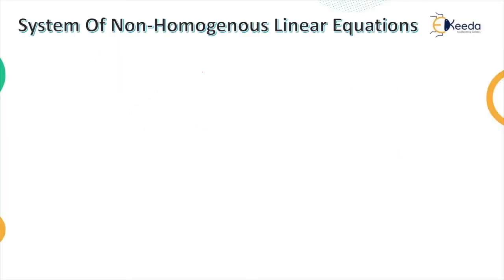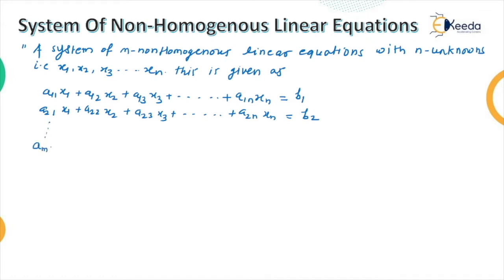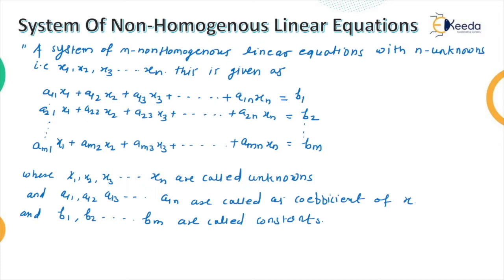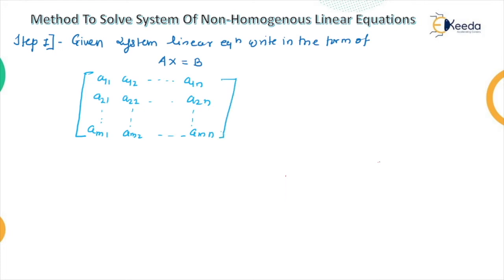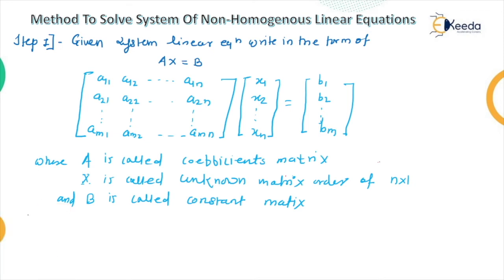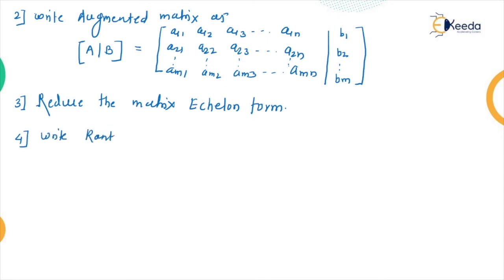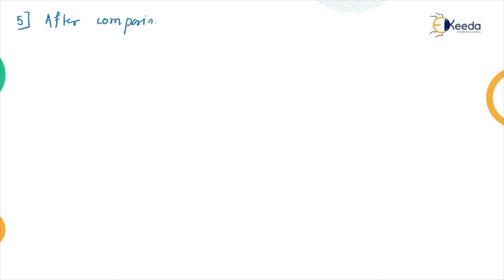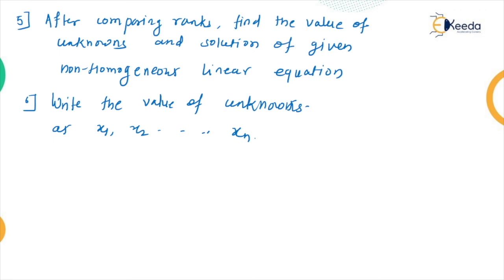Crack The Code: Mastering Non Homogenous Linear Equations!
Welcome to our latest video, "Crack The Code: Mastering Non-Homogeneous Linear Equations!" In this comprehensive lesson, we'll break down the complexities of non-homogeneous linear equations, providing you with the tools and understanding needed to solve these equations with confidence.

What You'll Learn:

Introduction to Non-Homogeneous Linear Equations: Understand what non-homogeneous linear equations are and how they differ from homogeneous equations.
The General Solution: Learn how to find the general solution to non-homogeneous linear equations.
Particular Solutions: Explore various methods to determine particular solutions, including the method of undetermined coefficients and variation of parameters.
Step-by-Step Examples: Follow along with detailed examples to solidify your understanding.
Applications: Discover the real-world applications of non-homogeneous linear equations in fields like engineering, physics, and economics.